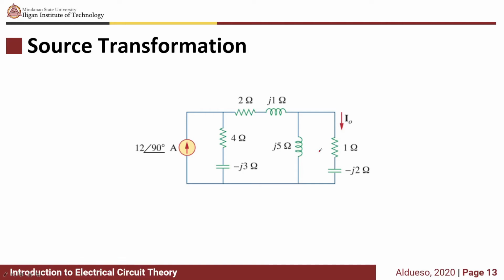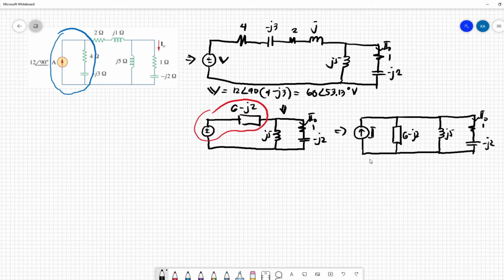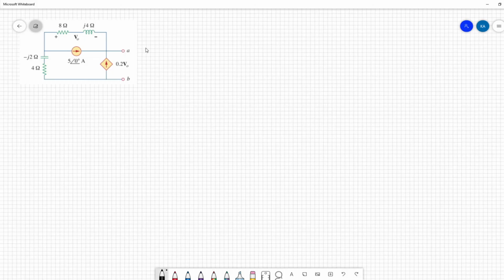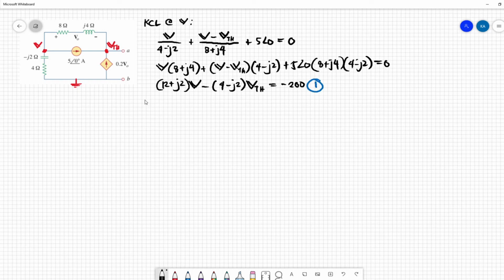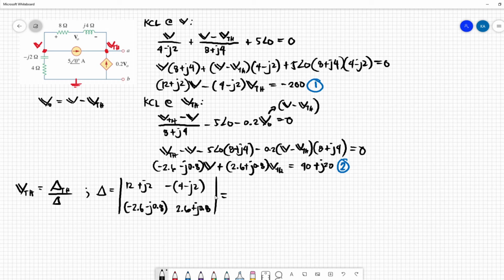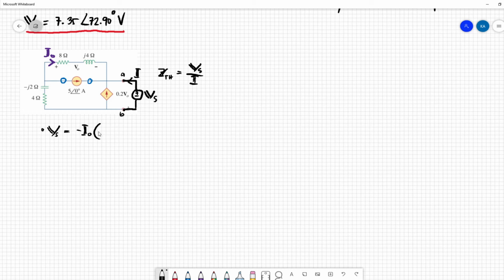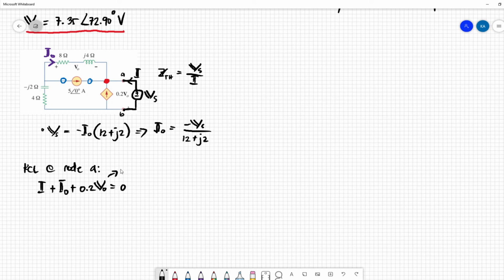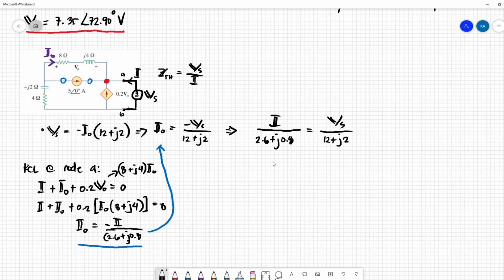EEE130 - Electric Circuit Theory: AC Circuit Analysis Part III